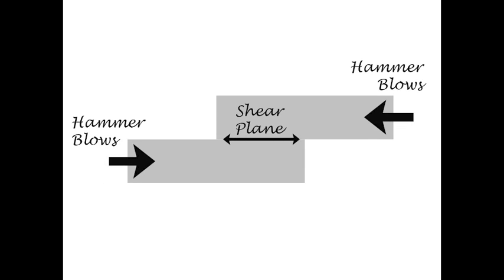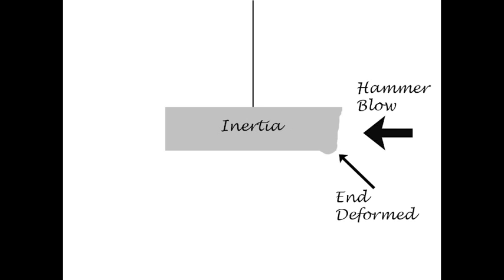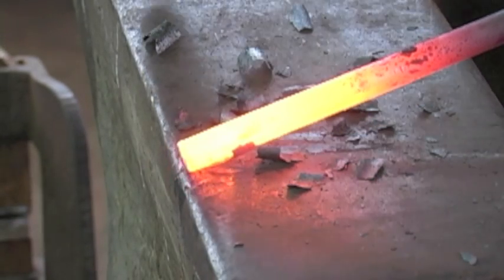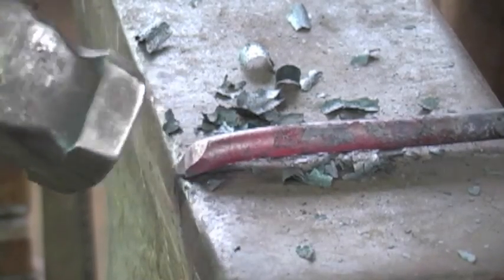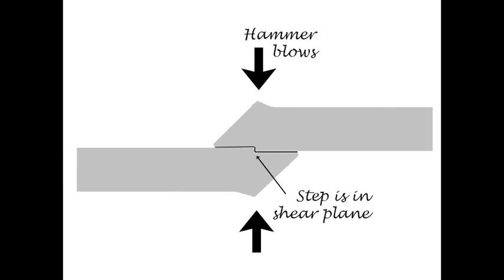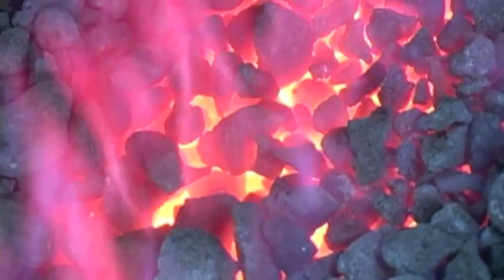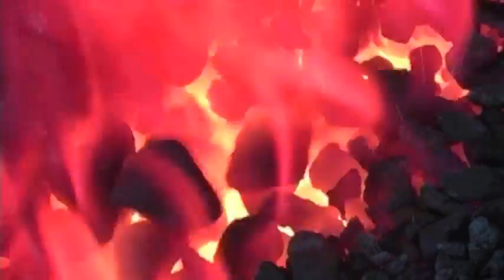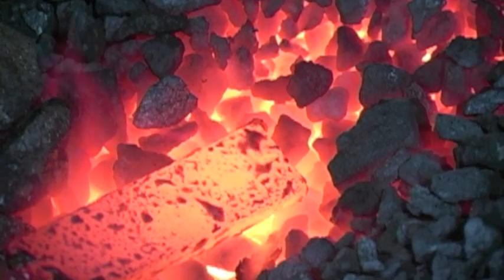Forge - Welding: scarf-theory. CBA Level I. CBA Level II.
Scarf prep theory, fluxing examples. Video to support written article in ABANA's Hammer's Blow magazine Winter 2011.